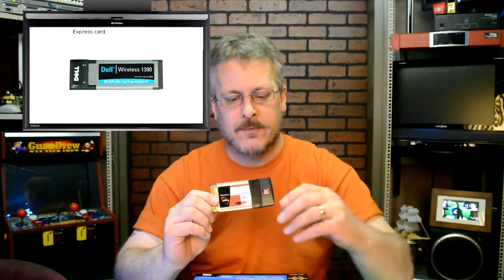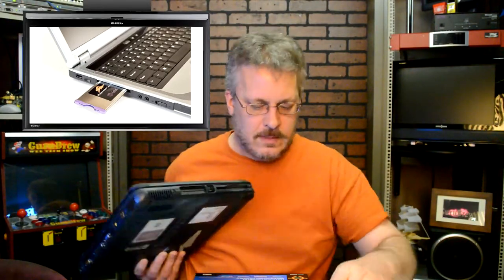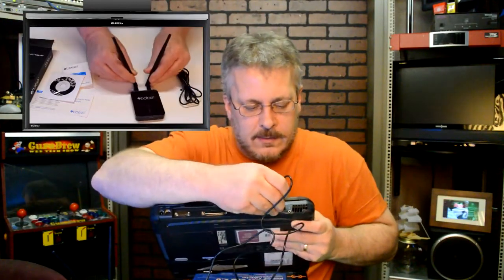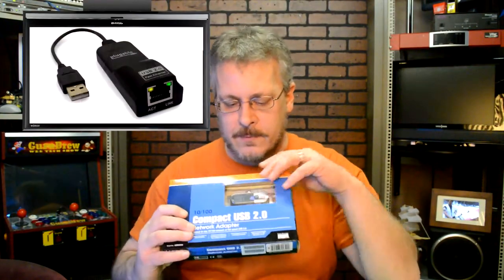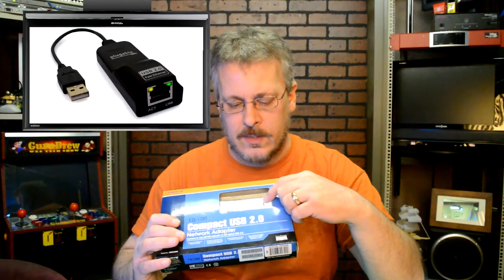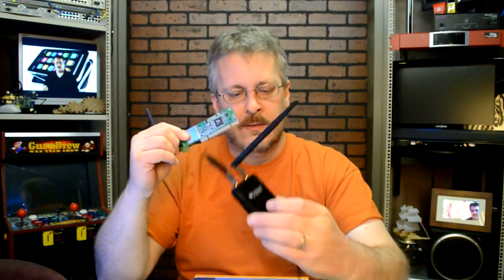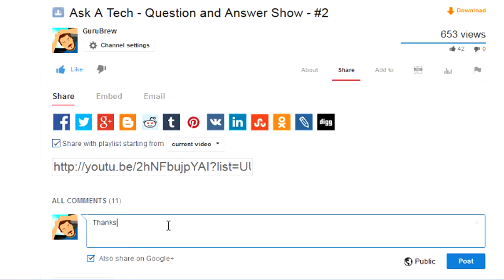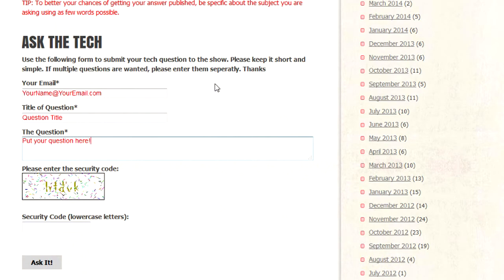Inexpensive Fix to Bad Onboard Ethernet and WiFi - Ask a Tech #19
If your desktop or laptop has a bad WIFI or Ethernet port and you are unable to connect to the internet, a USB or PCI external device can help.